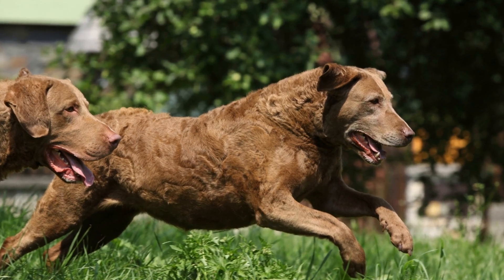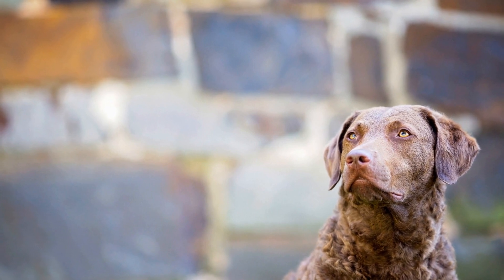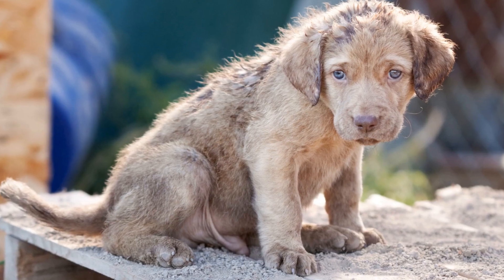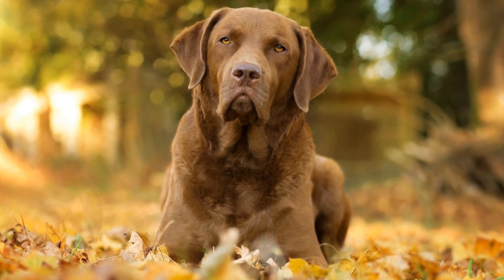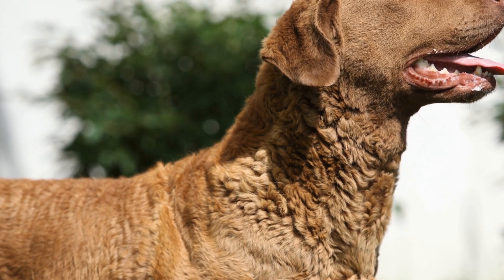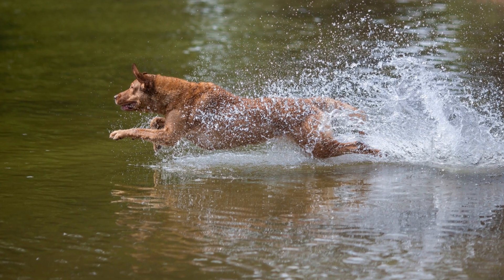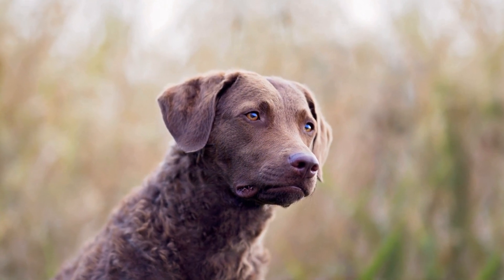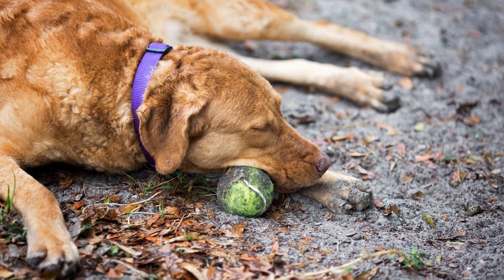How to Train Your Chesapeake Bay Retriever for Water Rescue Operations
Can Chesapeake Bay Retrievers be trained for canine water rescue operations?
Chesapeake Bay Retrievers, often referred to as Chessies, are an extraordinary breed known for their versatility and exceptional abilities in the field
  Originally bred in the United States to retrieve waterfowl and work in cold water environments, Chessies possess a unique set of skills that make them well-suited for various tasks, including water rescue operations
When it comes to canine water rescue, Chessies exhibit natural instincts and abilities that can be effectively harnessed through proper training
  Their size, strength, and endurance make them ideal candidates for this type of work
  Let's explore in detail how Chesapeake Bay Retrievers can be trained for canine water rescue operations
First and foremost, Chessies are highly intelligent and eager to please their owners
  This trait makes them quick learners, adaptable to new training techniques, and highly motivated to perform well
  Combined with their natural affinity for water, these qualities provide an excellent foundation for their water rescue training
A crucial aspect of training Chesapeake Bay Retrievers for water rescue operations is ensuring they have a solid foundation in basic obedience commands
  This lays the groundwork for advanced training and enhances their ability to respond to commands even in high-stress situations
  Commands such as "sit," "stay," "come," and "heel" are essential for maintaining control over the dog during rescue missions
Building upon basic obedience, Chessies can be trained in more specialized skills required for water rescue operations
  These skills include fetch and retrieval techniques, swimming endurance, directional commands, and search and rescue techniques
  Training sessions should be conducted both on land and in water to acclimate the Chessies to various rescue scenarios they may encounter
One critical aspect of water rescue training for Chessies is honing their swimming abilities
  Chessies have a waterproof double coat that provides insulation and buoyancy, making them excellent swimmers